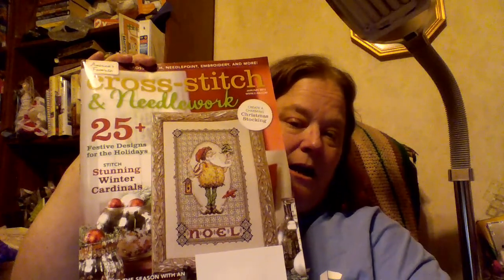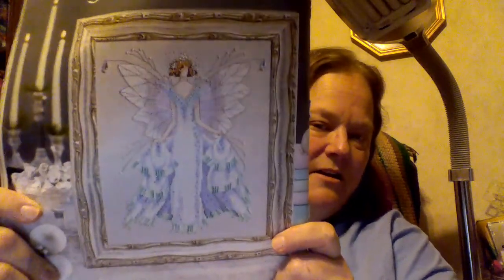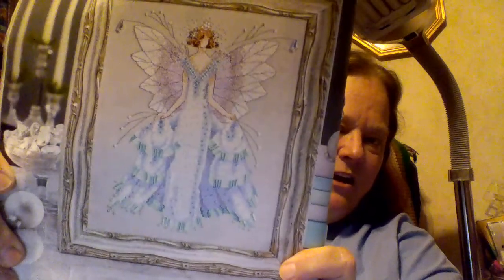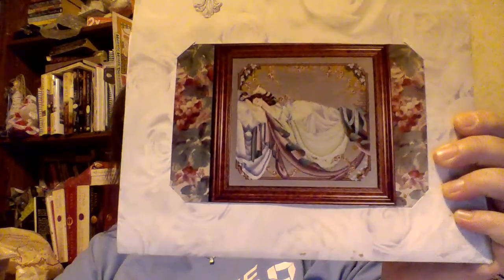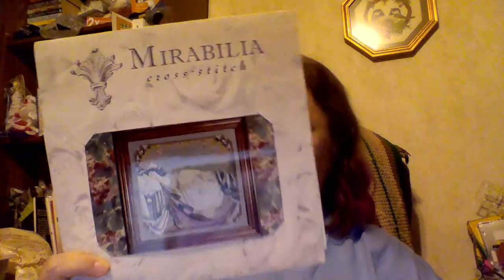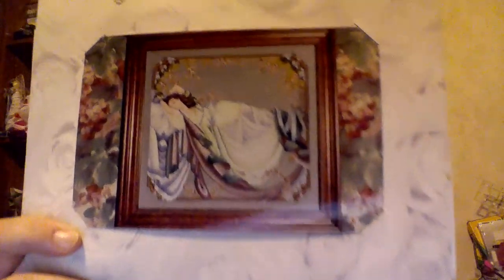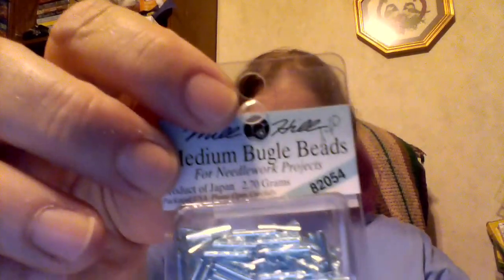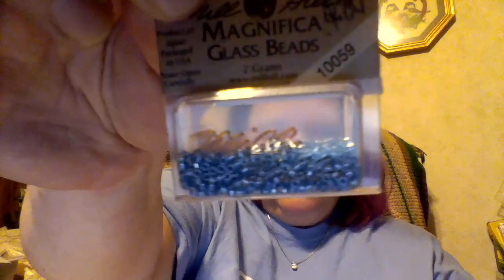Flosstube #2.5 - Stashquisition after Oldest WIP Finish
Nora Corbett's Winter Dream Fairy supplies, Mirabilia's Sleeping Beauty supplies and fabric wish, and Workbasket Quaker Flower and fabric wish discussion.

New bead storage:

I have since found the bead storage at Pat Catan's for about $25, and at JoAnn's for more.